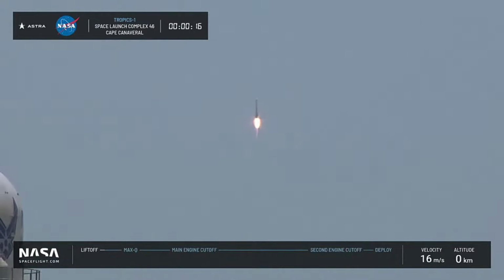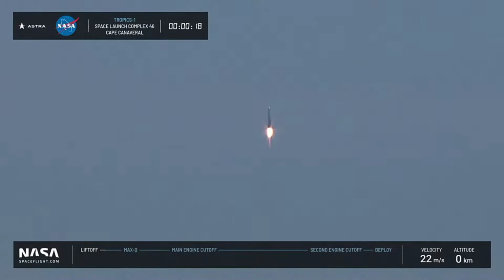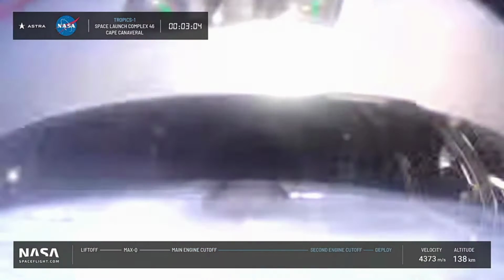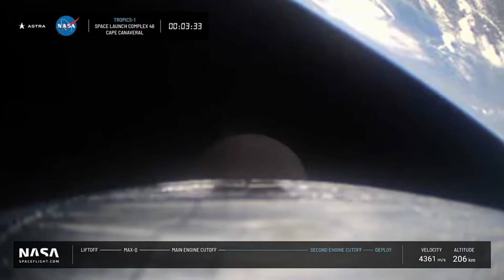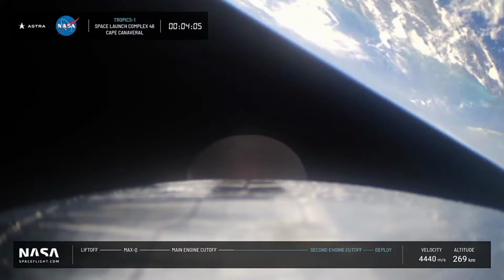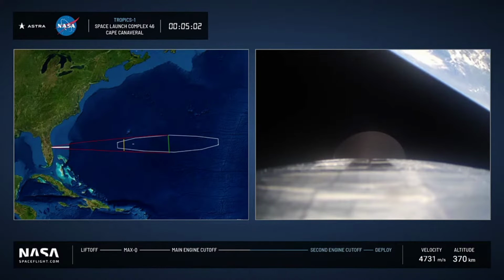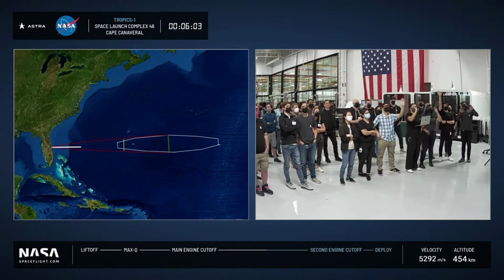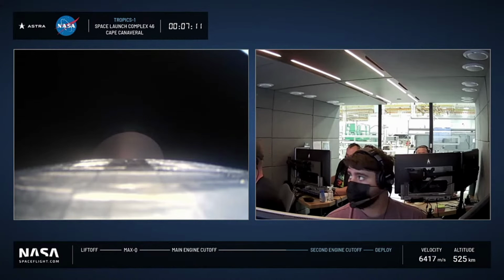Astra rocket 3.3 rocket fails to deliver NASA first TROPICS satellites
liftoff : Sun Jun 12, 2022 23:13 GMT+5:30